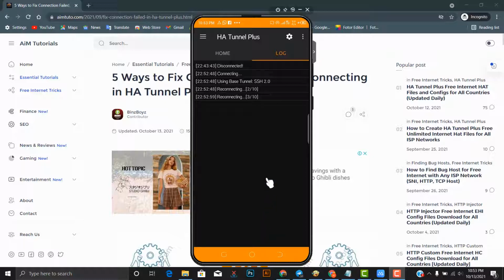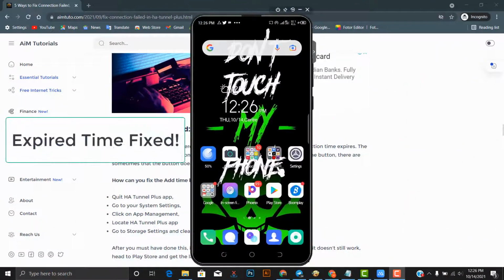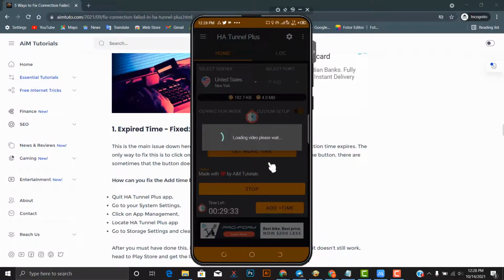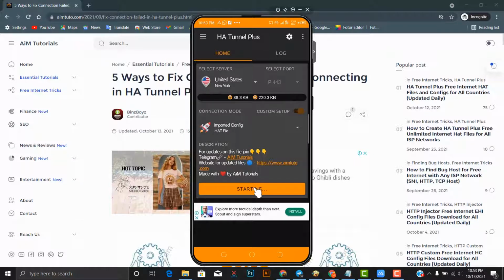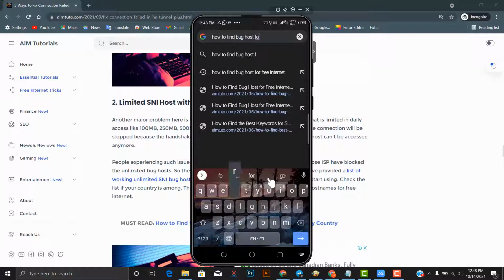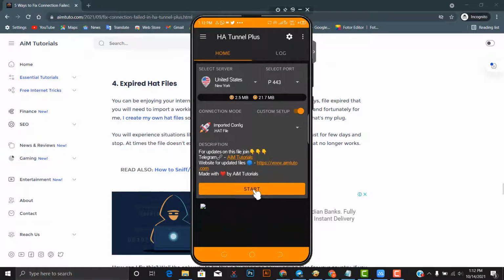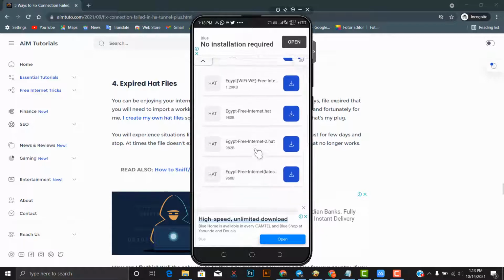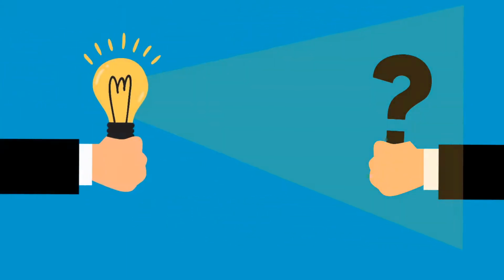How to Fix HA Tunnel Plus Connection Failed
When using HA Tunnel Plus, most users experience a known error "connection failed". This is usually cased by many factors and to get the issue fiex, you need to know what's the cause. This video explains what causes the issue and how to fix ha tunnel plus connection failed error.

How to Create HA Tunnel Plus Config Files for Free Internet

how to create ha tunnel plus files for telkom,